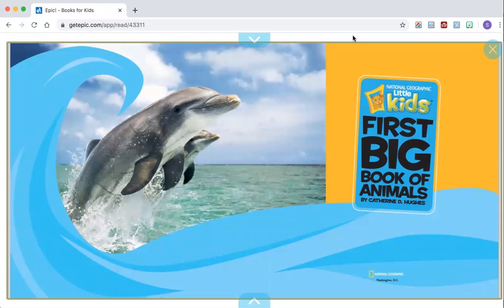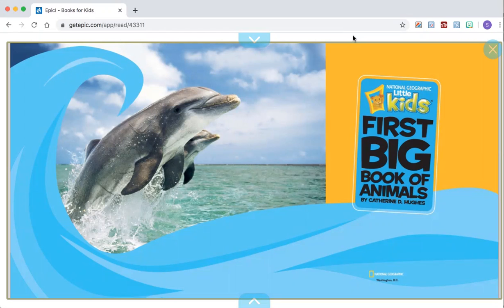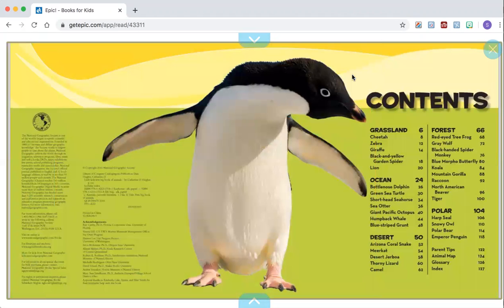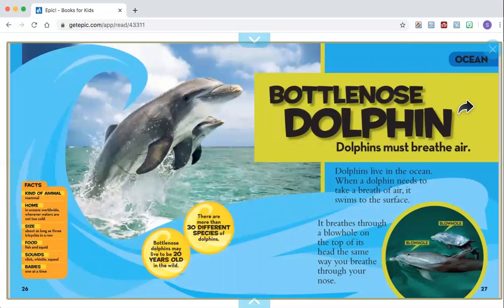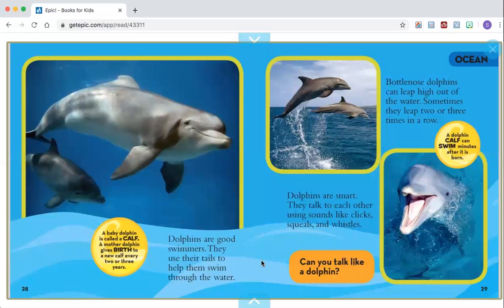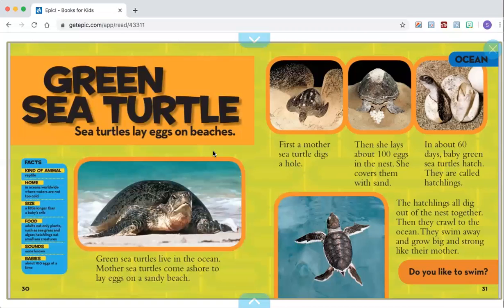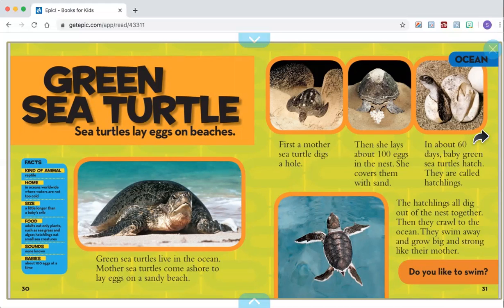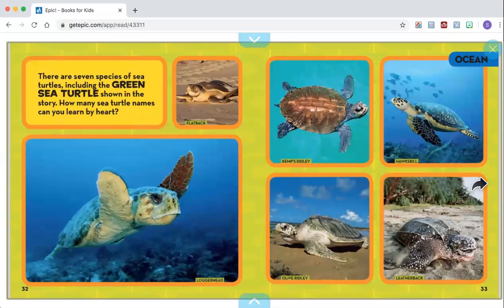Bottlenose Dolphins & Green Sea Turtle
Two sections of the book " Little Kids First Big Book of Animals" By Catherine D. Hughes